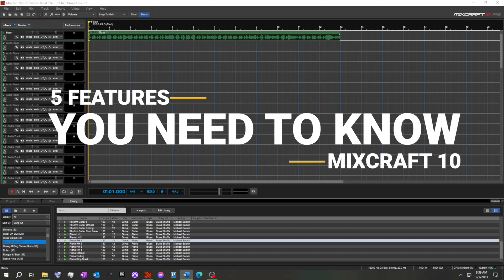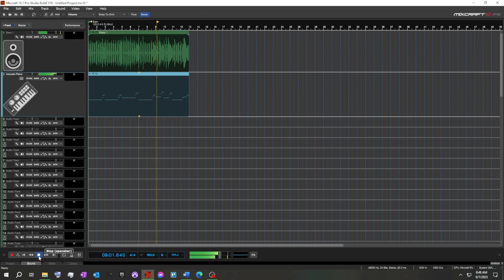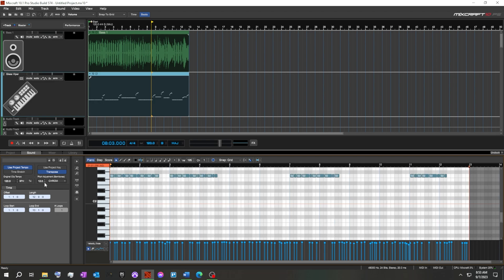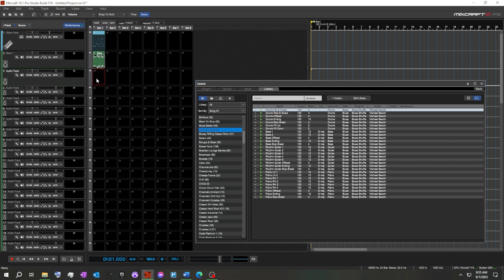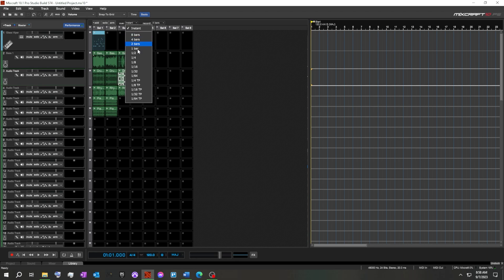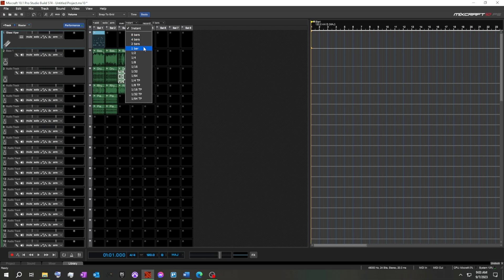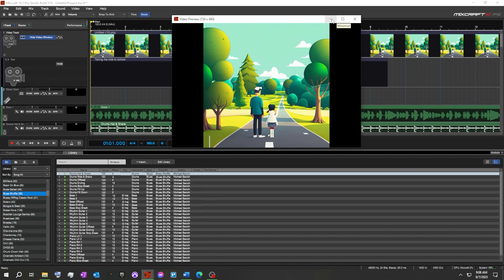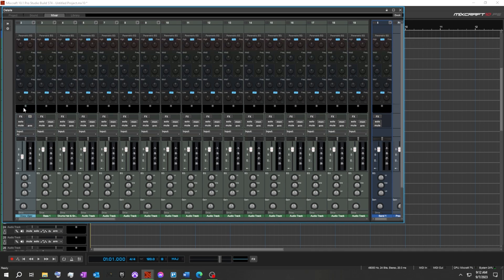5 Features of Mixcraft 10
Welcome to our in-depth exploration of Mixcraft 10! 🎵

In this video, we uncover 5 features that could revolutionize your audio and video production. Whether you're a seasoned pro or just getting started, these tools are game changers:

1️. Melodyne: Perfect your audio with advanced pitch correction (Pro Studio version only).
2️. Performance Panel: Enhance live performances and spontaneous composing.
3️. Loop Library: Discover a vast array of sounds and how to expand it even further.
4️. Video Editing: Delve into Mixcraft's versatile video capabilities.
5️. Native Instruments: A sneak peek into the power of VST in Mixcraft.

Assets used in this tutorial: Archviz Interior vol.3 by Next Level 3D showcased in Unreal Engine.